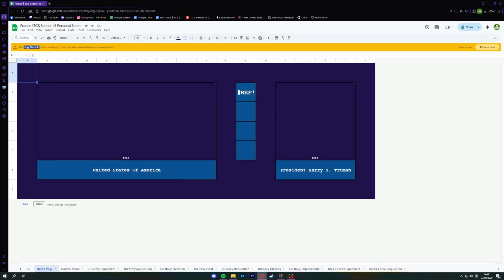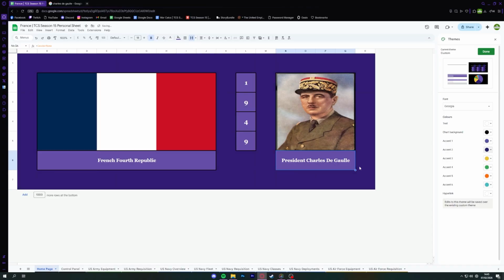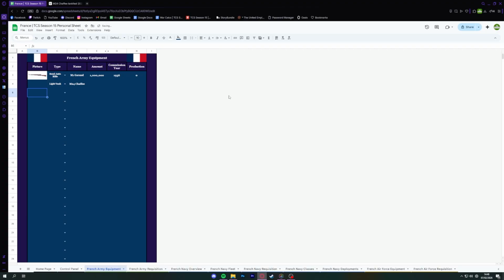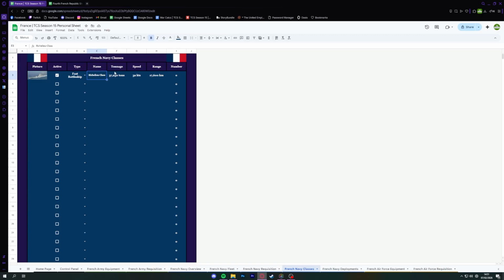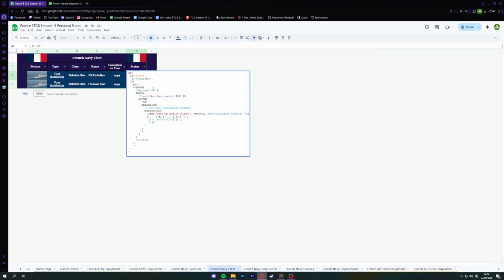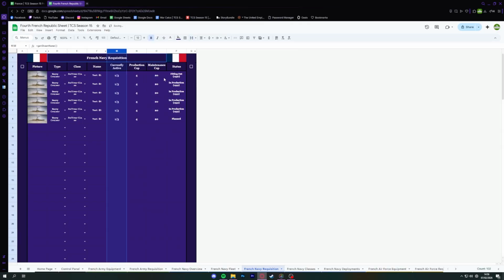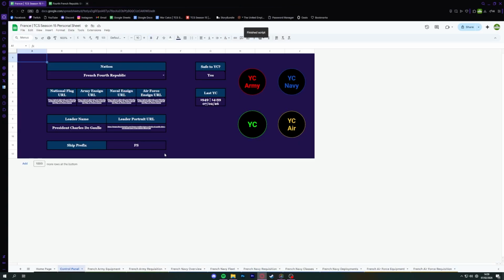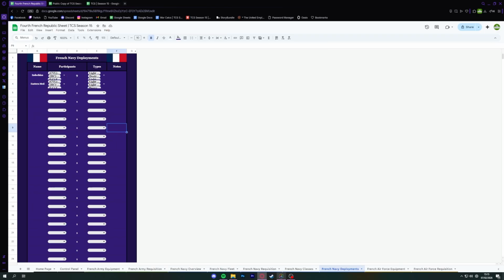TCS | Ultimate Personal Sheet Guide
In this video I teach you how to setup and use TCS Season 15's new Ultimate Personal Sheet for tracking military stockpiles, production and naval deployments in TCS.